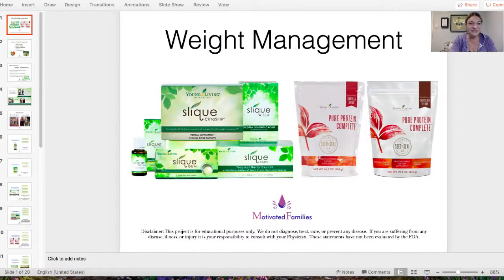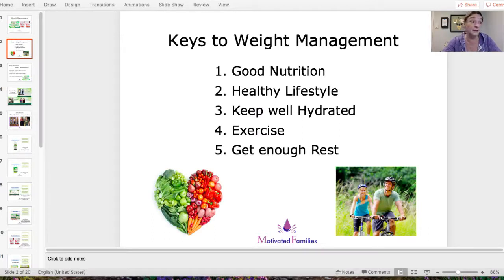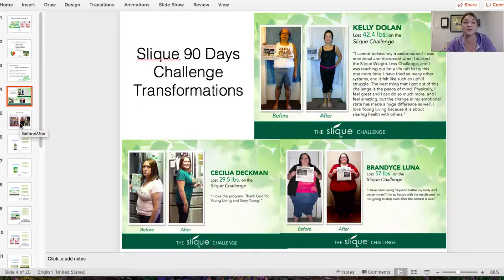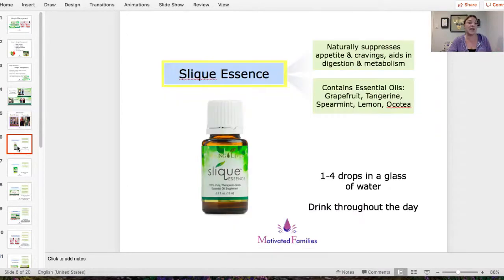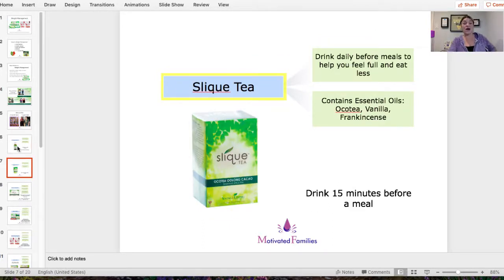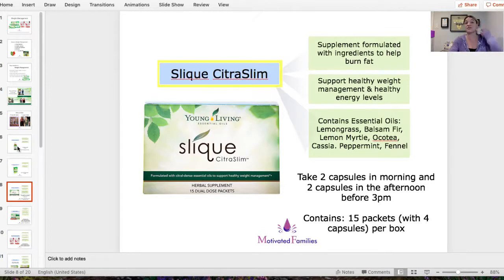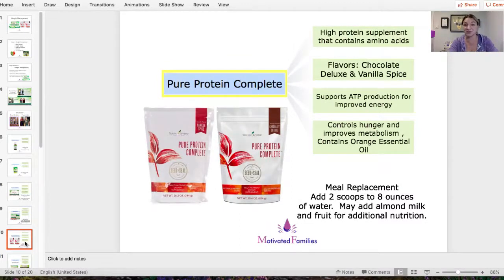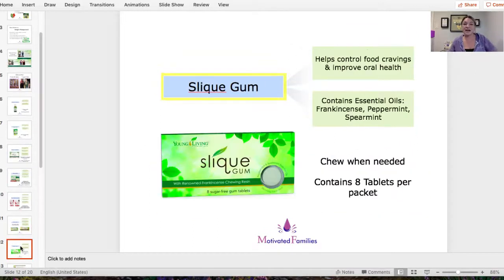Slique and Weight Loss Live Event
Want to learn more about Young Living can help you with weight loss???  Here is all about the Slique products and some of my other favorite YL products!